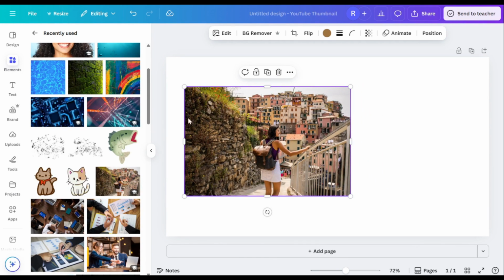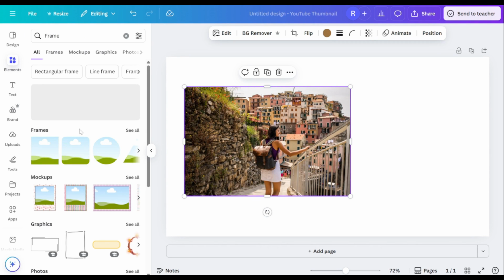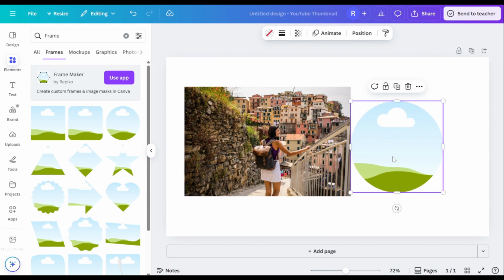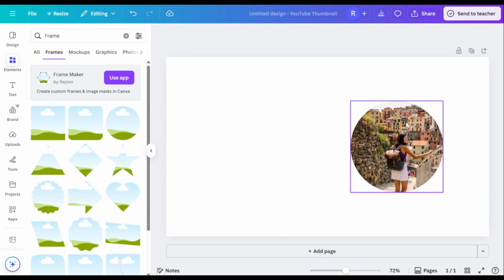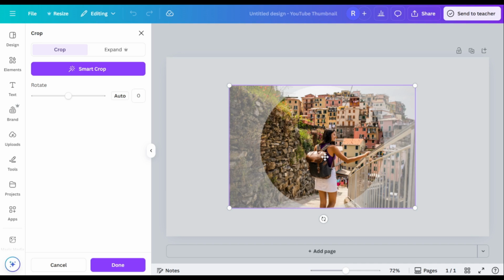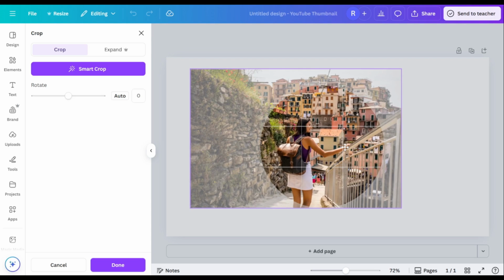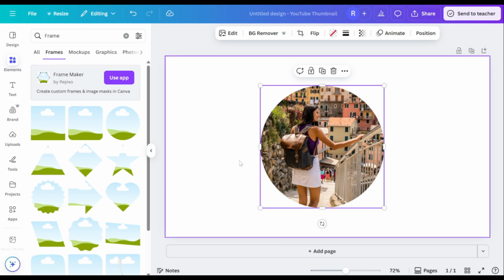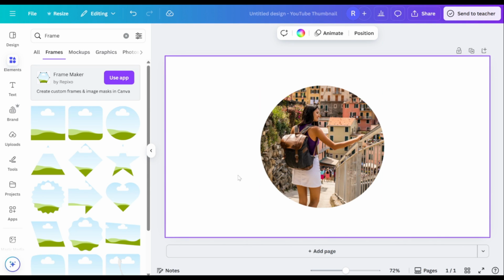How to Make Pictures Round in Canva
⭕ Learn to easily convert square/rectangular images into perfect circles in Canva. This simple technique works for profile pictures, logos, and creative designs.